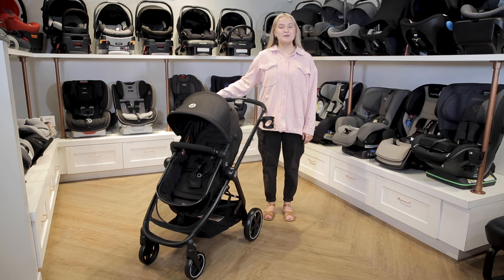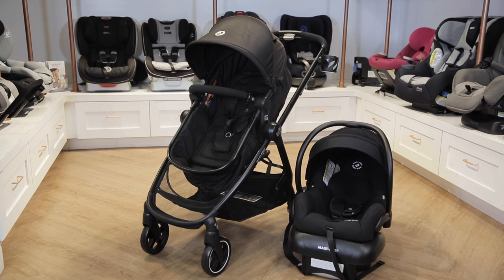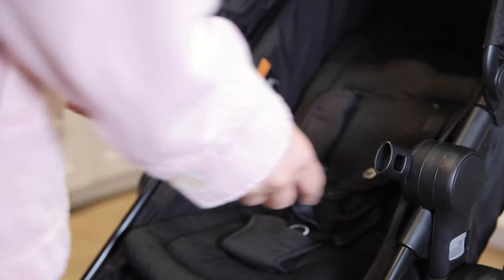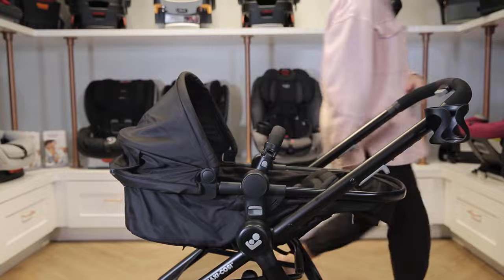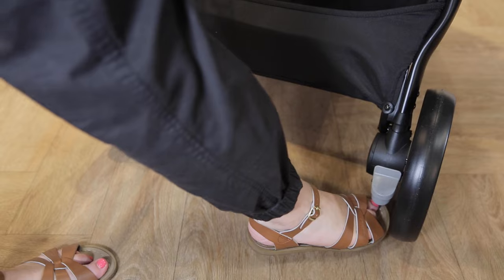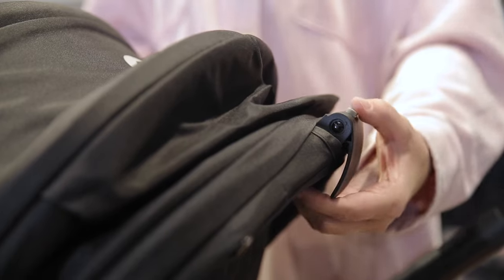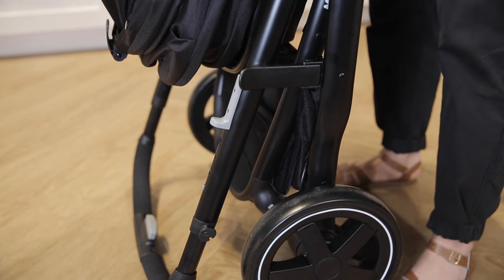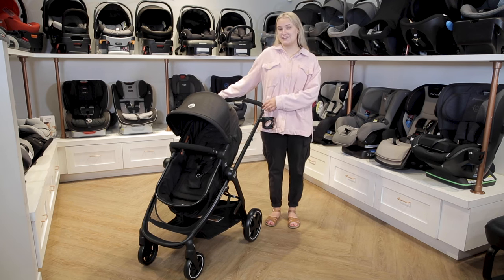Maxi-Cosi Zelia Stroller | The Baby Cubby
Get ready to learn about the Maxi-Cosi Zelia Travel System with the Mico 30 car seat! The Zelia is a great from-birth travel system, with a fully reclining modular seat that can also convert into a bassinet for newborns.

Timestamps:
0:00 Intro
0:20 What Come In The Box
0:27 Weight Capacity
0:44 Modular Seat
1:15 Storage
1:26 Wheels
1:32 Fold
2:05 Outro